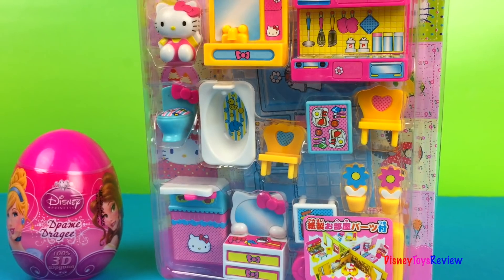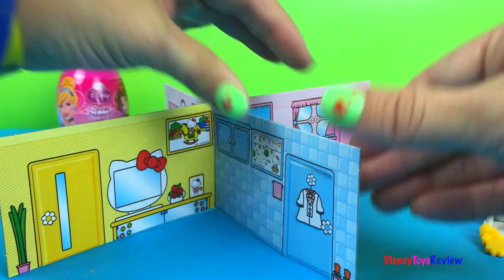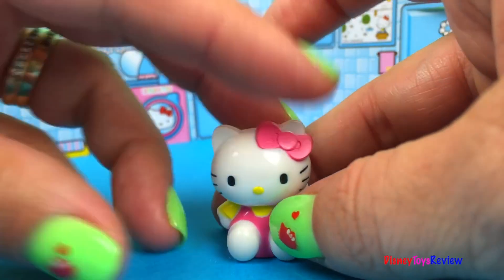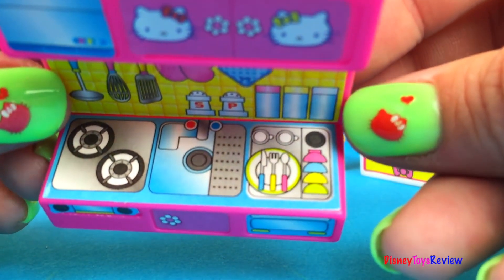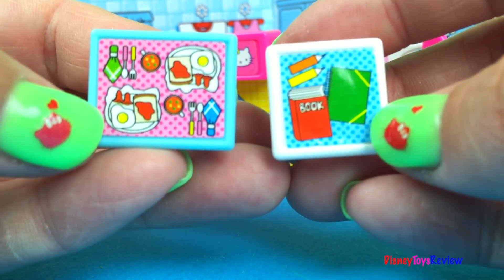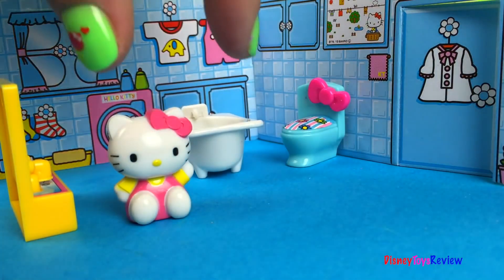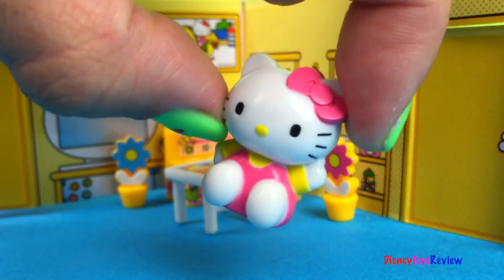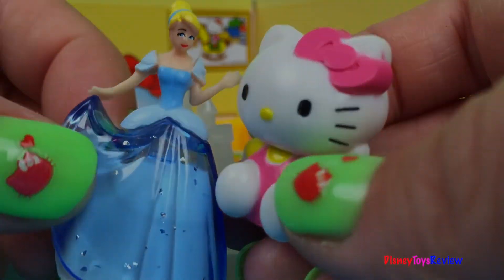Hello Kitty Happy House Miniature with Disney Princess surprise egg